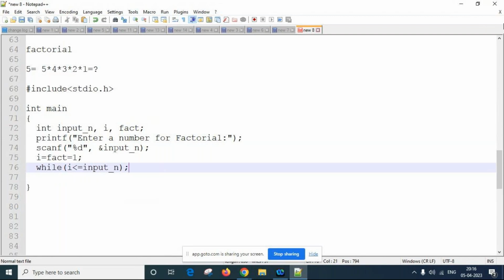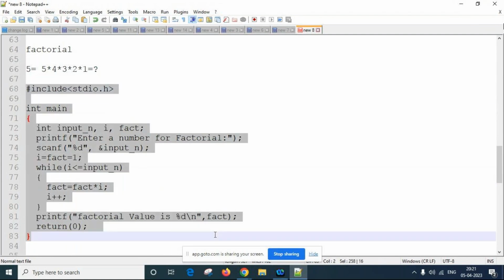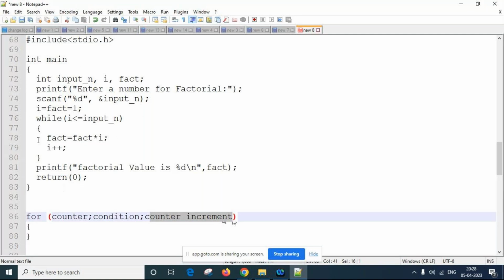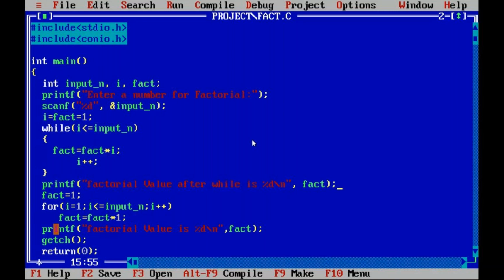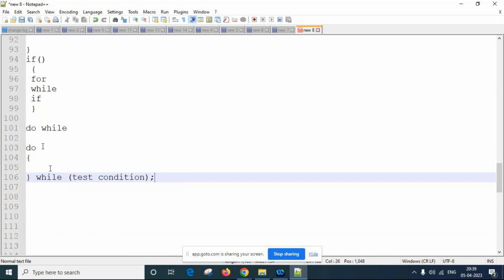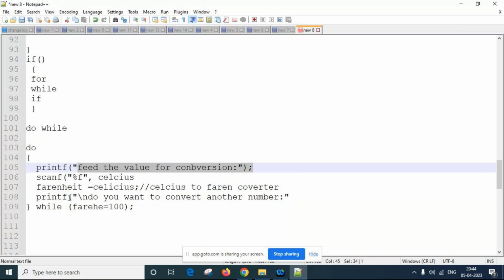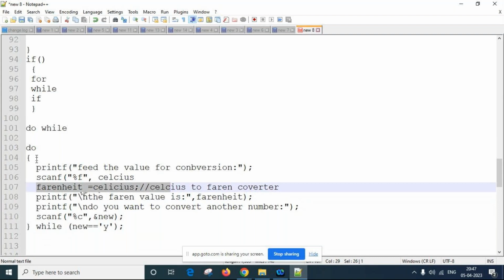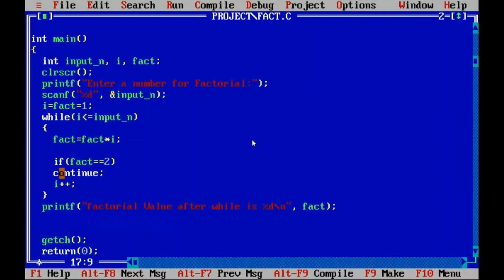Introduction to C Programming Day 3 on 5th April 2023